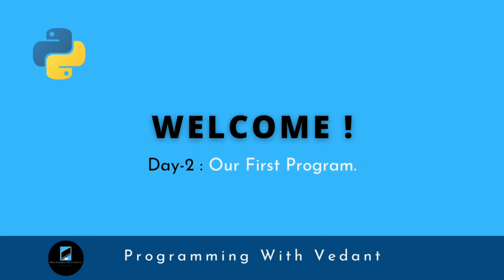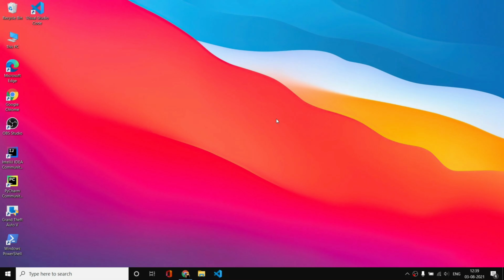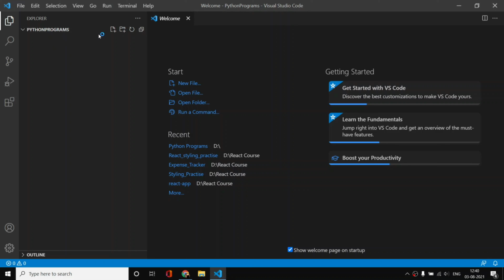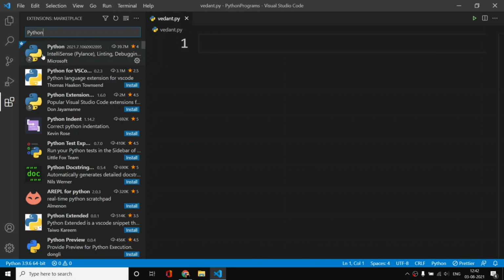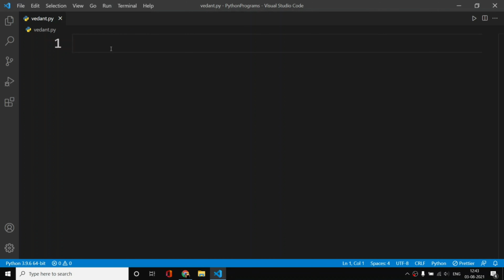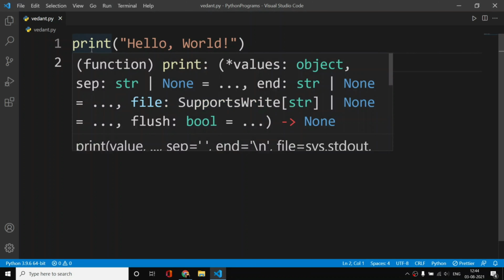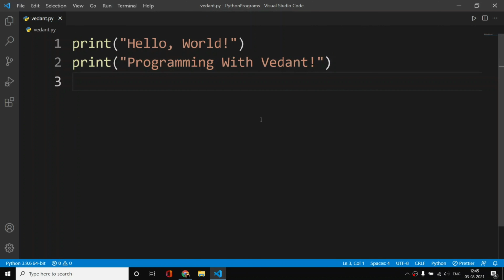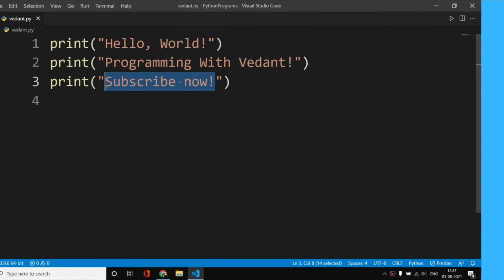Python Programming | Our First Program | Tutorial #2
Python Programming Day-2 : Our First Python Program. An introduction to python programming to writing our first python program form scratch. Some basic VSCode extensions installation to make coding environment much more friendly.